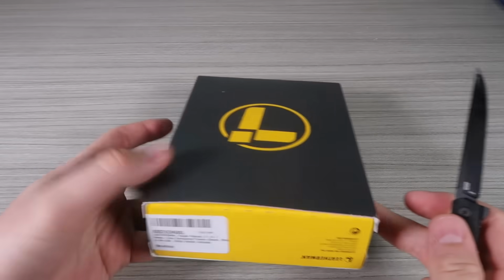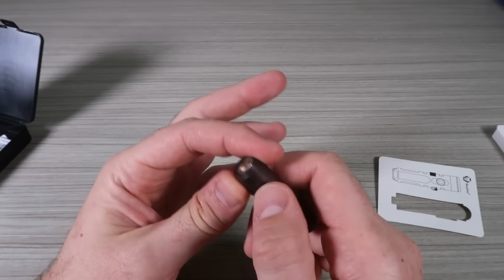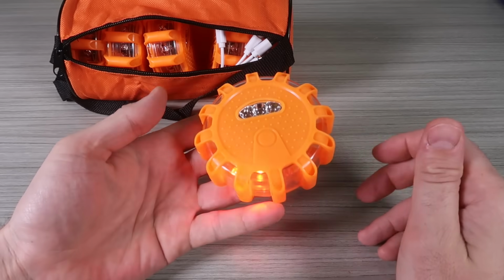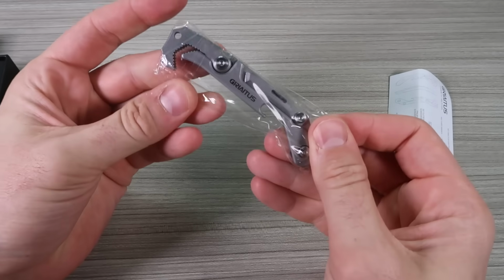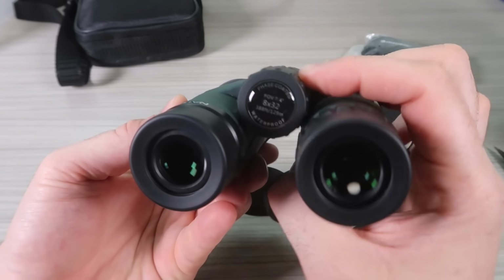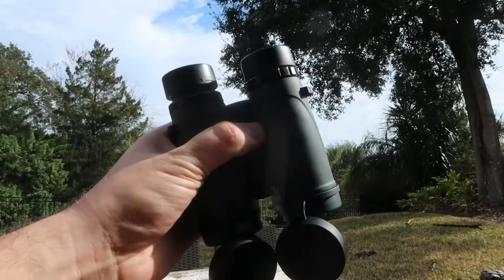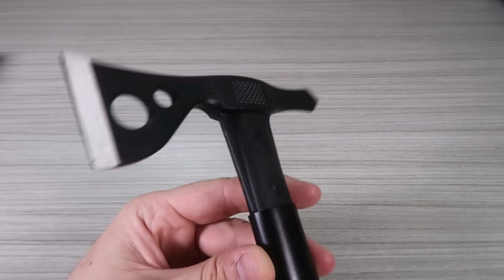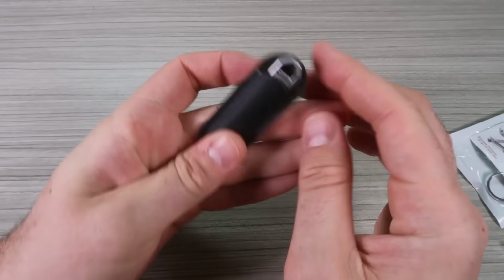10 EDC Gadgets That Are Good To Have!